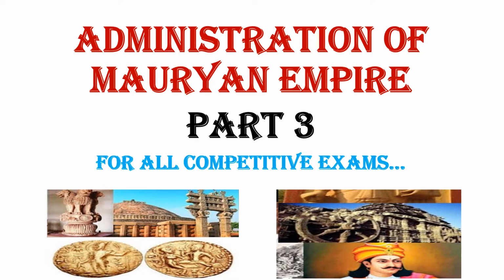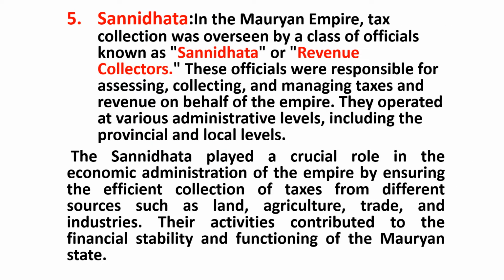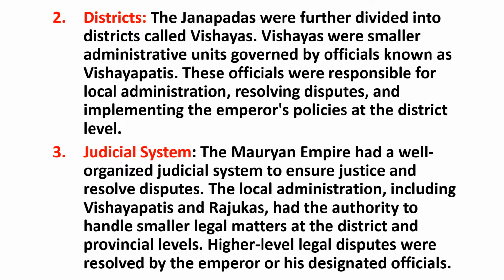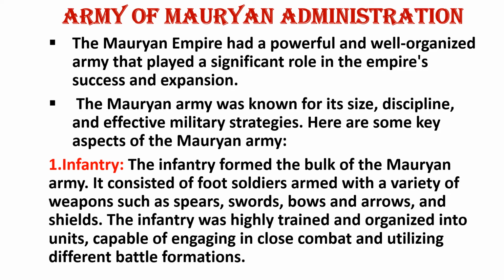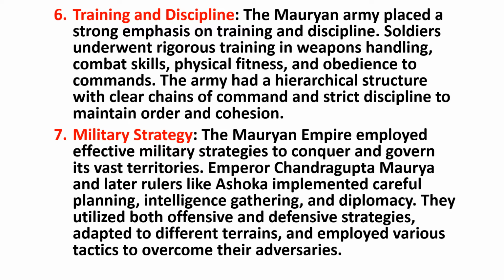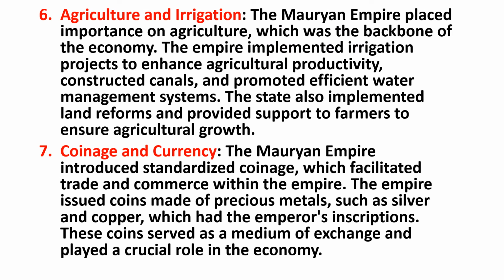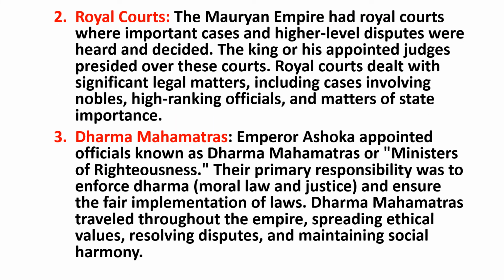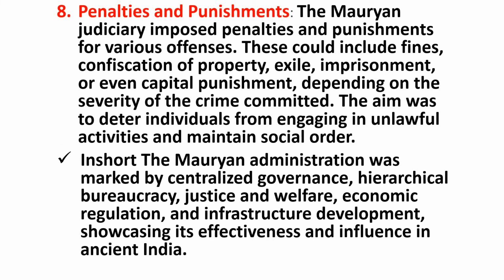ADMINISTRATION OF MAURYAN EMPIRE |PART 3 |ENGLISH |ANCIENT INDIAN HISTORY |FOR ALL COMPETITIVE EXAMS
In this video you will learn about administration of Mauryan empire. this video is very useful for all competitive aspirants.